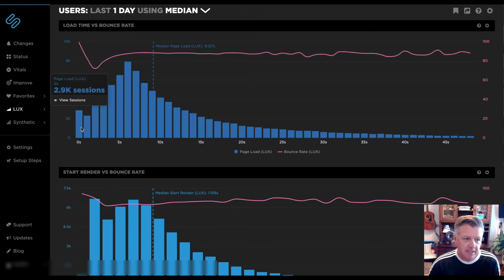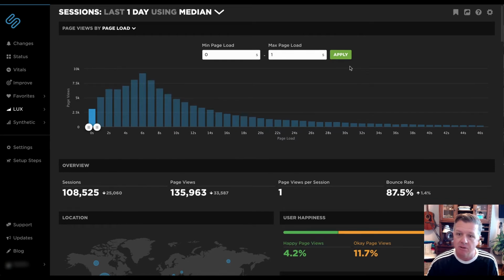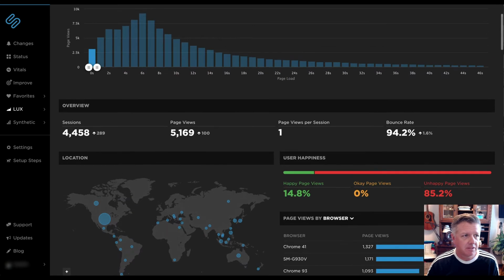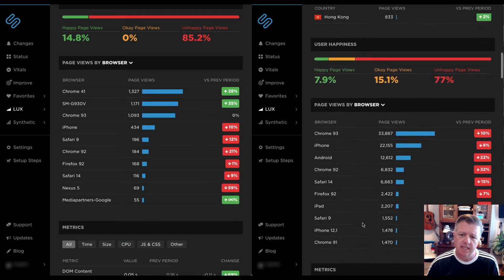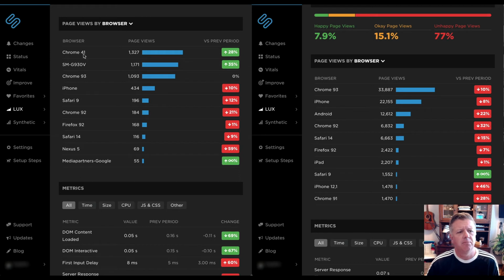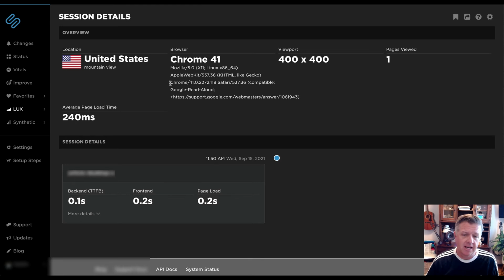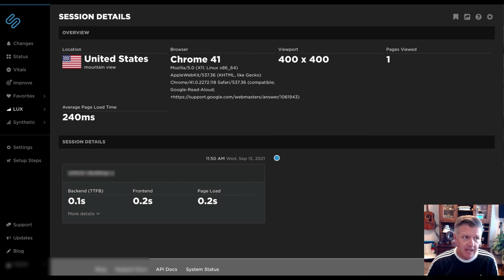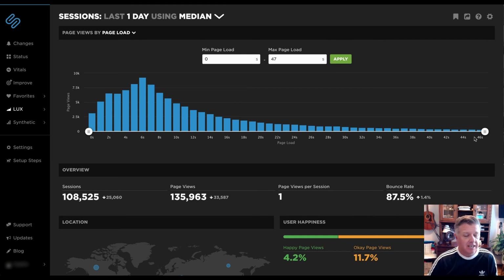How to: Investigate fast RUM session bounces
In this video, Cliff uses the SpeedCurve RUM Sessions dashboard to explore what is driving excessive numbers of single page sessions with a fast response time.